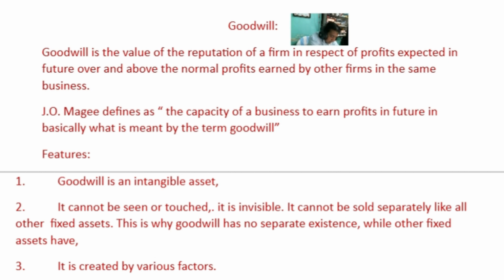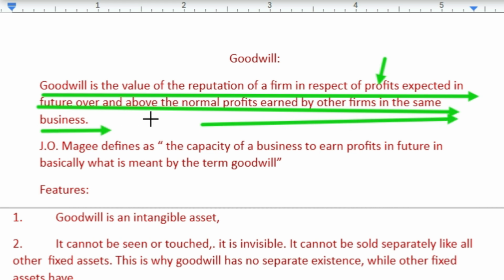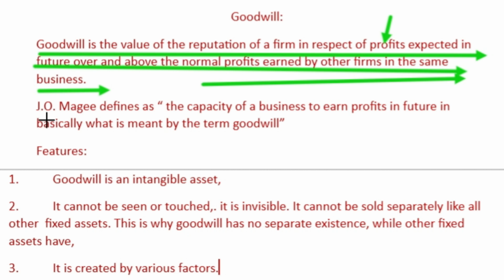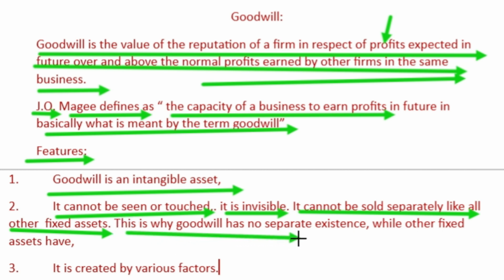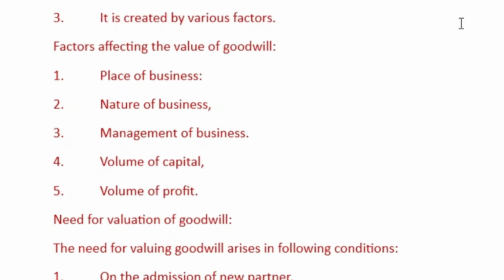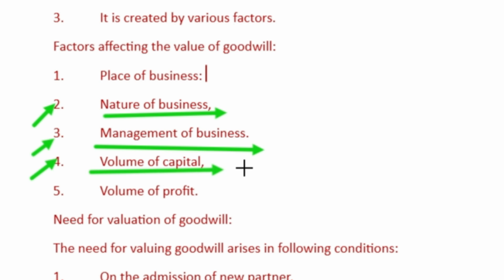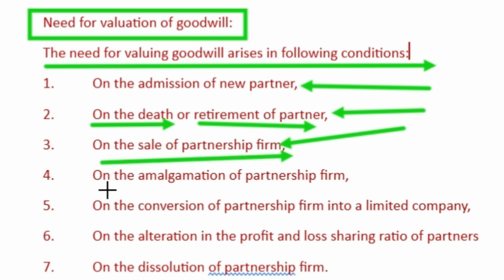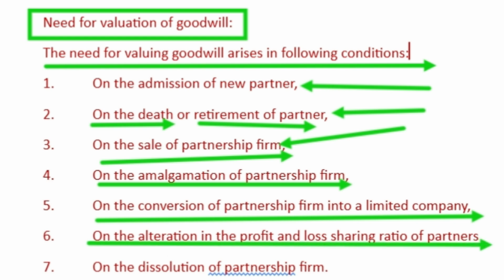Goodwill- part 1, chapter-partnership, subject ACCOUNTANCY